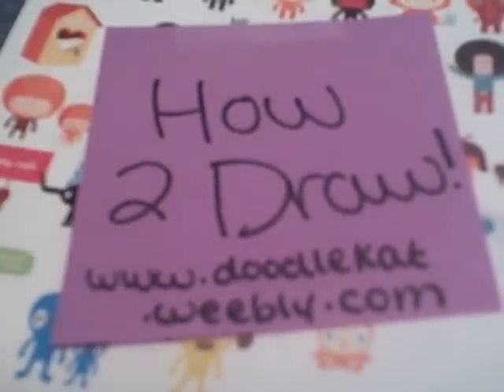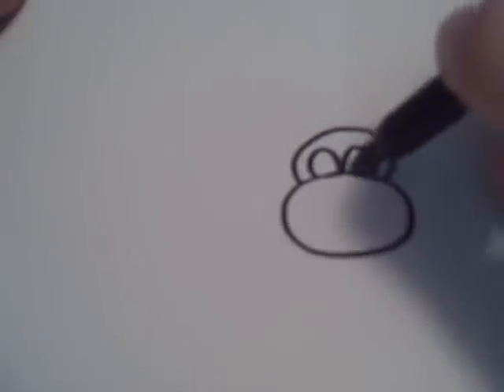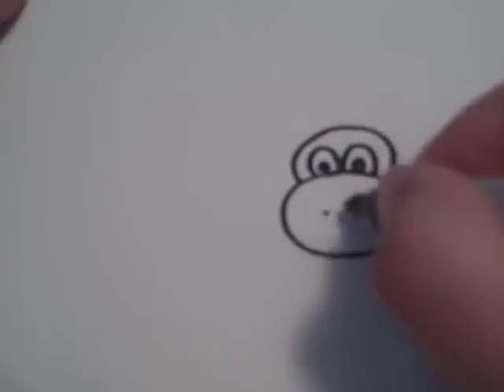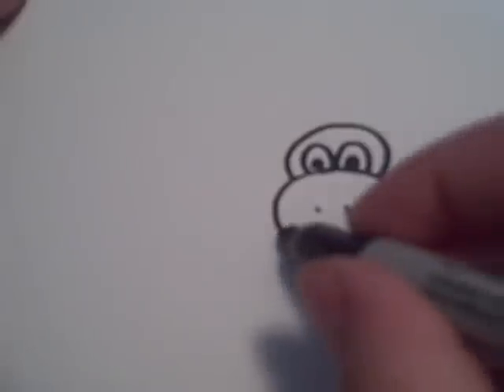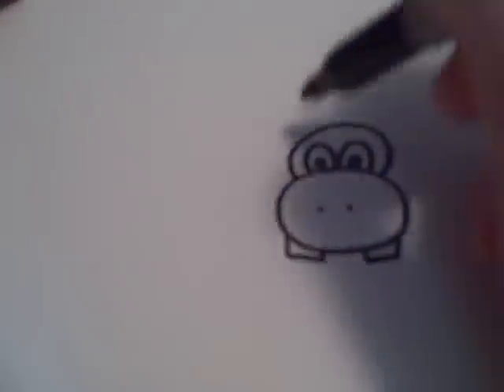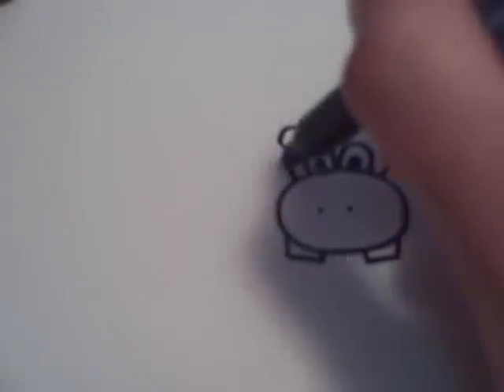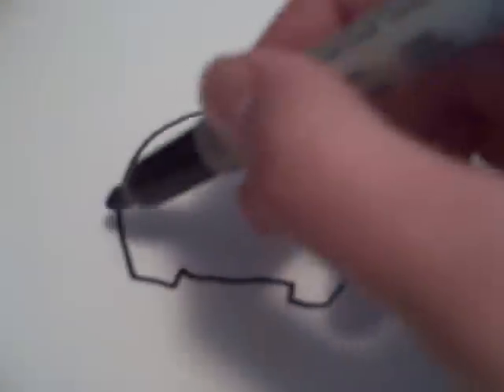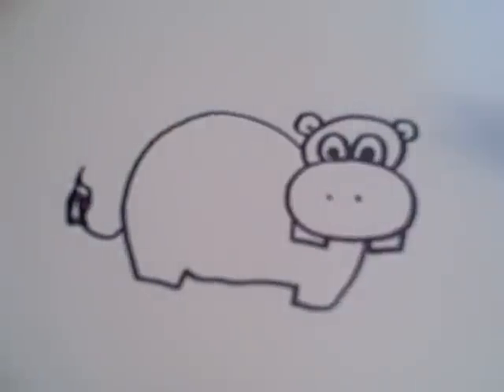How to Draw a Cartoon Hippo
How to draw a cute cartoon hippo in less than 2 min! Level 3/5 difficulty.